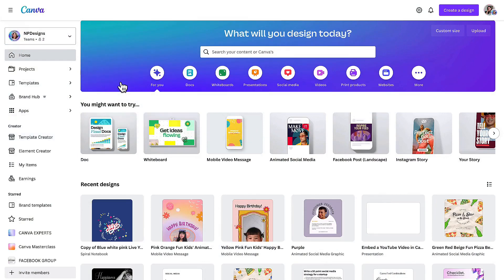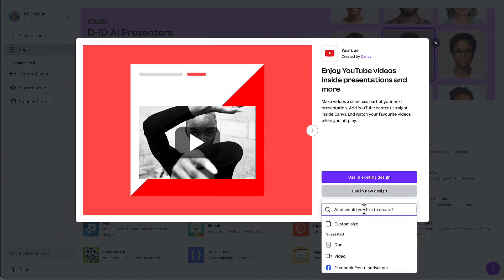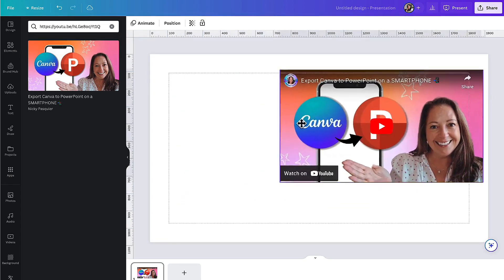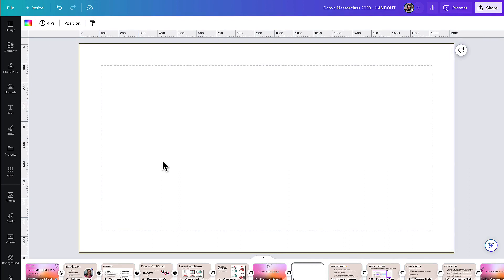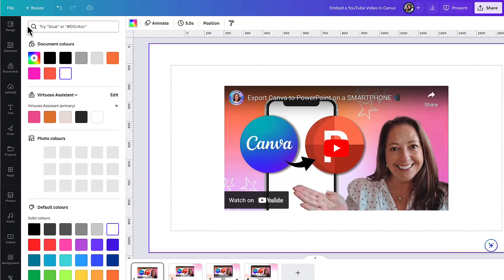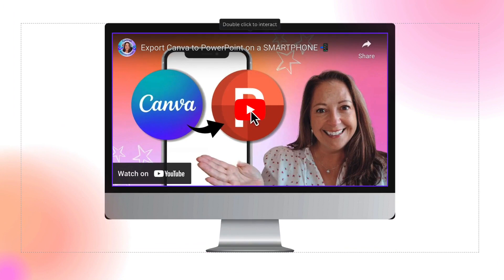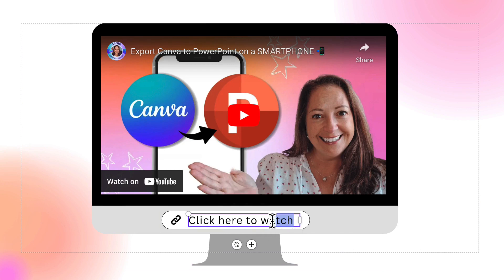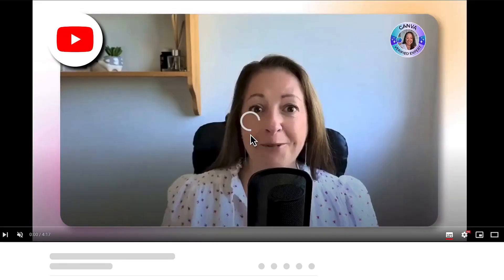How to Put YOUTUBE VIDEO into Canva Presentations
In this new and updated video you'll learn 3 quick & easy ways to put a YouTube video into a Canva presentation.

❗️ Don't just plonk your video onto a slide, make some professional edits using a few of my Creator tips.

BONUS: how do you give your audience a PDF download of your slides if they contain a video? Surely it won't play?  Watch the video and find out!